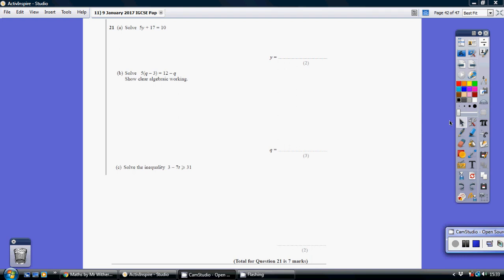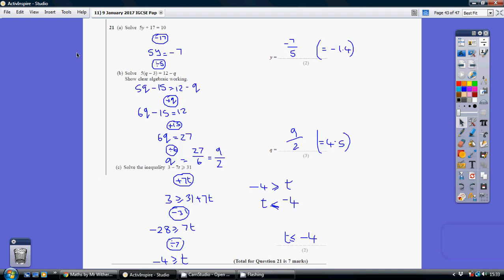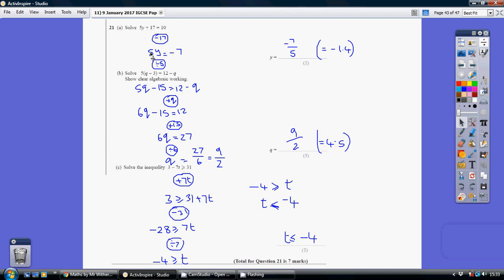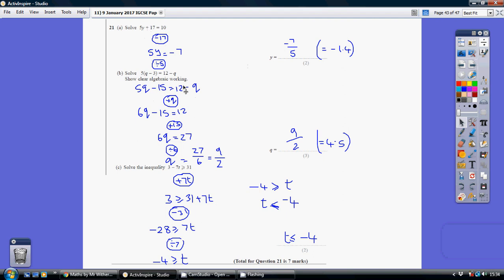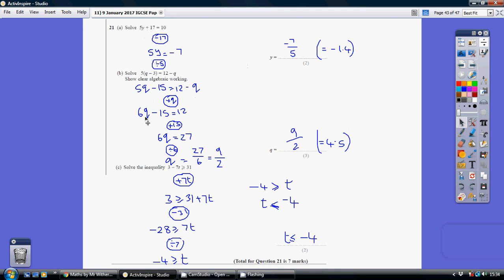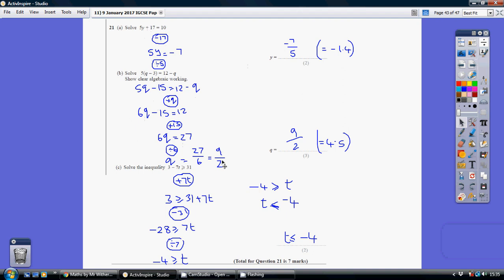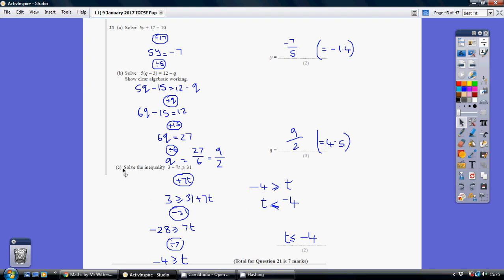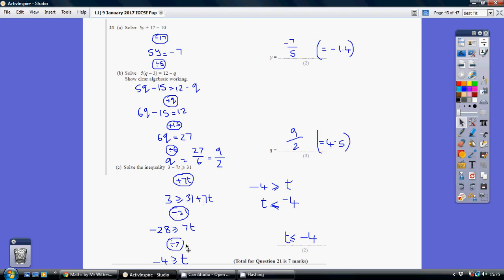11) Edexcel IGCSE Foundation 1F - 9 January 2017 Q21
11) Edexcel IGCSE Foundation 1F - 9 January 2017 Q21